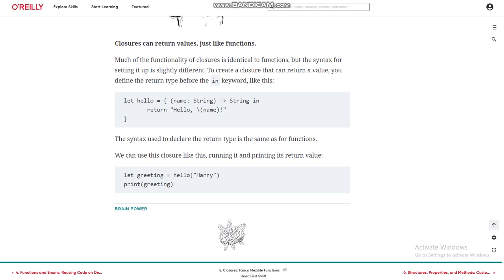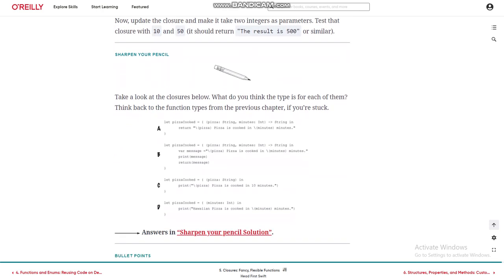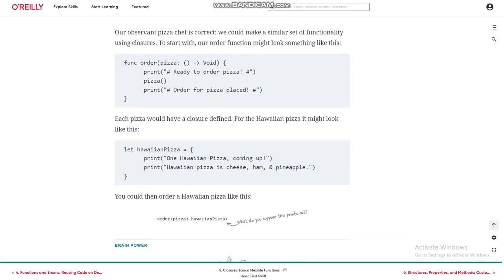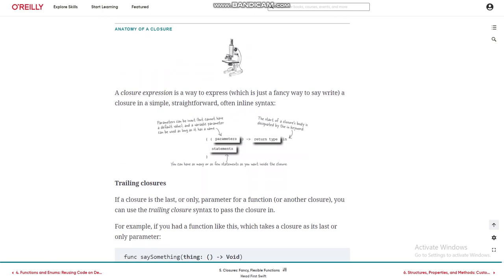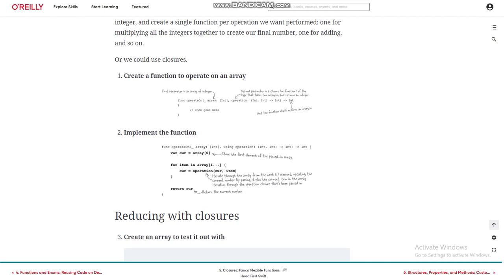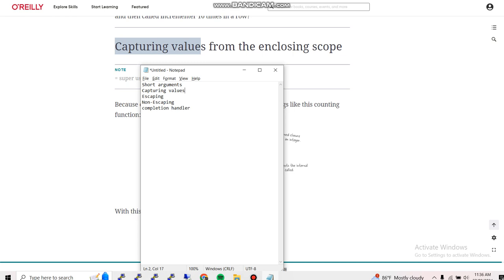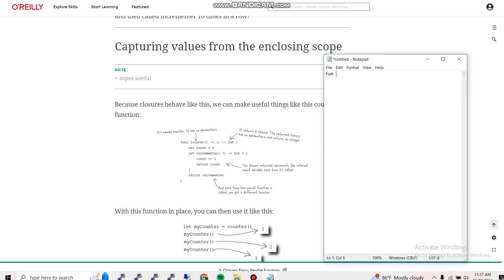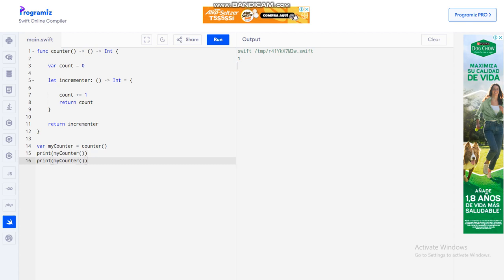Chapter 5. Closures: Fancy, Flexible Functions - Part 2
Closures are blocks of code that you can pass around and use, just like variables.

A closure can have any number of parameters, including no parameters at all.

Every single closure has a type which includes the type of the closure’s parameters.

Closures are useful for code that you want to run at a certain time, like when something has completed, or when you need to pass around a block of code that does something and use it in different contexts.

Closures mostly work just like functions. Mostly.

Short arguments
Capturing values
Escaping
Non-Escaping
autoclouse
completion handler